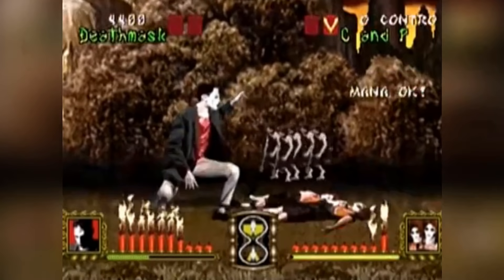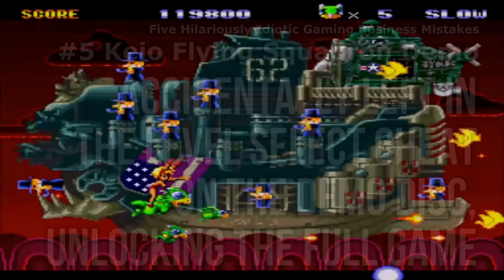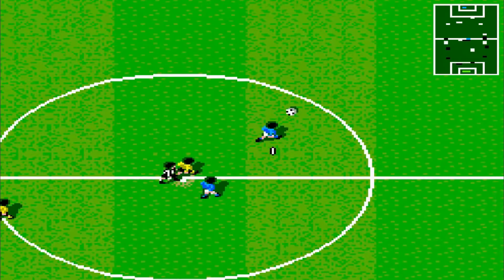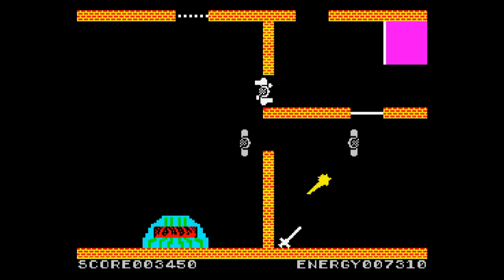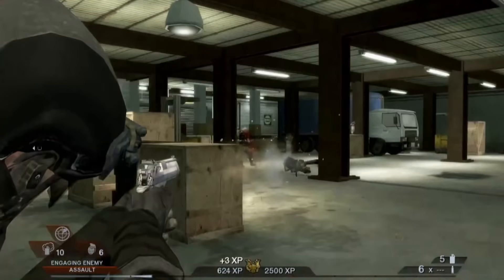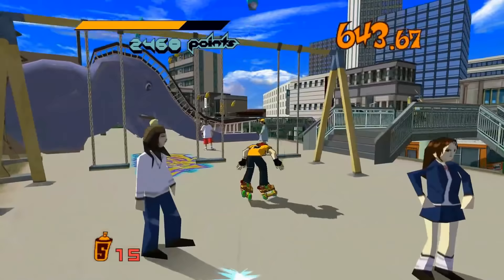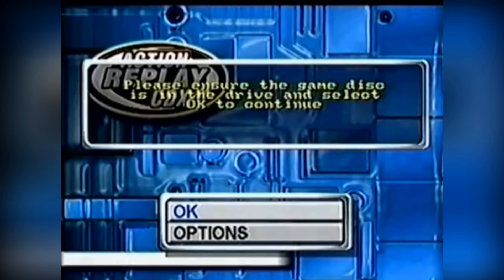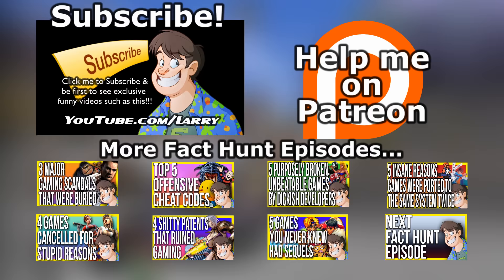🔩 Hilariously IDIOTIC Gaming SCREW UPS (Huge Game Business Blunders) | Fact Hunt | Larry Bundy Jr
This episode of Fact Hunt is dedicated to five cases of business decisions in gaming that went hilariously wrong,  many of which have been forgotten,  until now!!!

Please consider supporting my videos and receive new videos a week early AND Ad & Sponsorship free!!!:

About Larry Bundy Jr :

Welcome to the official Larry Bundy Jr YouTube channel!

Want to know obscure gaming facts you've never heard before? Then trust me you’re at the right place.

On this channel, you’ll find a variety obscure games, movies and a bizarre sense of humour as well as fun and
shocking facts that’ll leave you in awe including;

Top 5 Botched Console Launches,
5 Suspicious Review Scores,
Top 5 Offensive Easter Eggs,
4 Times Nintendo Got Sued and a whole lot more.

For instant updates, follow me on
ALL social media accounts above.

And yes, before you ask, I'm "That Guru Larry" that was on TV :D

0:00 Intro
0:48 Keio Flying Squadron (Demo)- Sega Mega CD
2:48 Champions of Europe Soccer - Sega Master System
4:22 Cauldron/The Evil Dead - ZX Spectrum
6:57 Tom Clancy's Rainbow Six: Vegas 2 - PC
9:31 Action Replay CDX (Demo) - Sega Dreamcast
12:43 Outro / Subscribe Screen